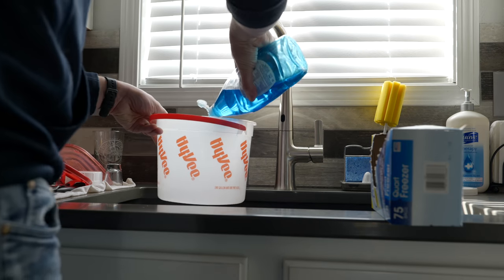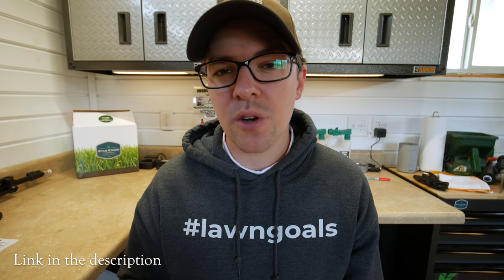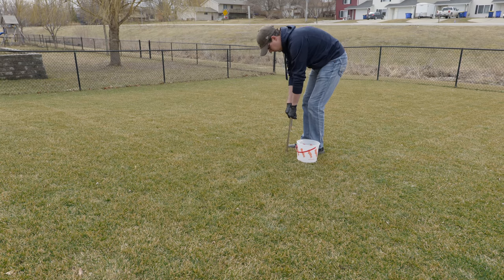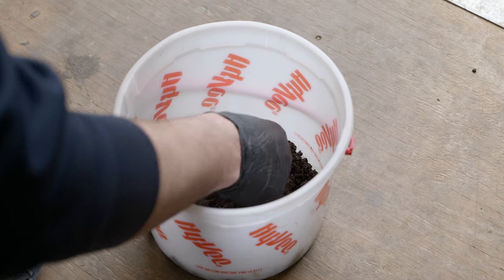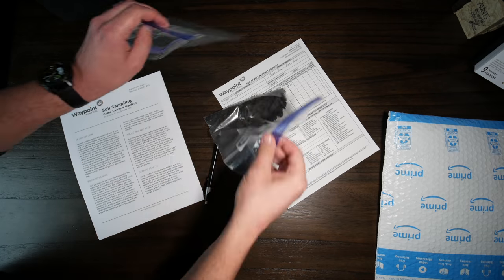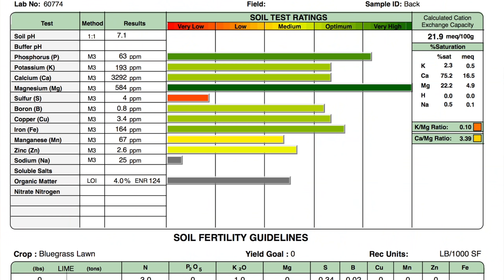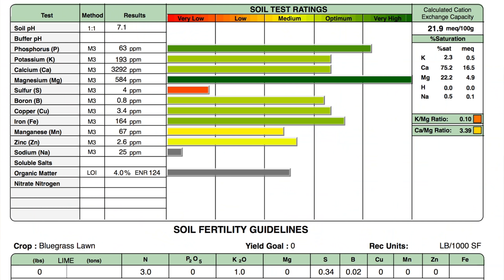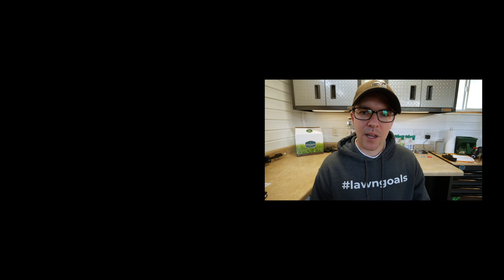Easy Method For Soil Testing Your Lawn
I have a feeling far too many people fear how to soil test their lawn or feel the process is too complicated. Today I want to show you why you should not be afraid of the process and just how simple it can be to soil test your lawn!

At the location in Iowa the cost is under $20 including tax

Soil probe
Black Gloves

Check out my FREE GUIDE to Lawn Care and Application Calendars

Grab the exclusive Ryan Knorr Lawn Care “Lawn Essentials” Box with 6 Featured Products